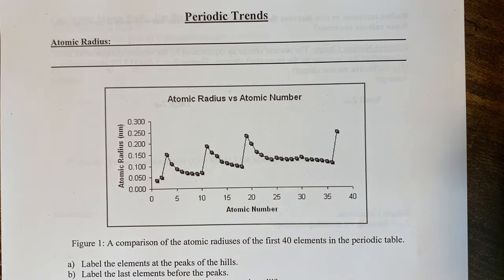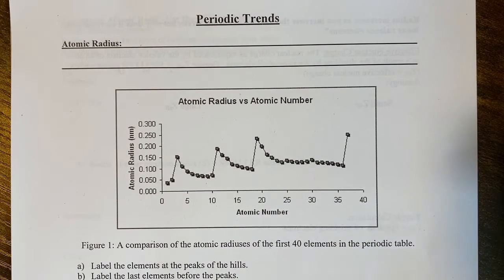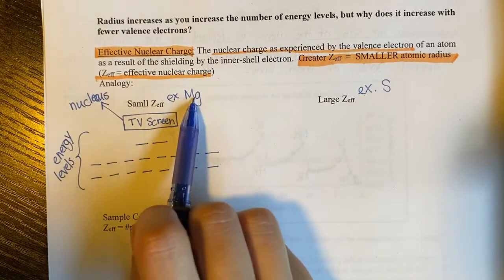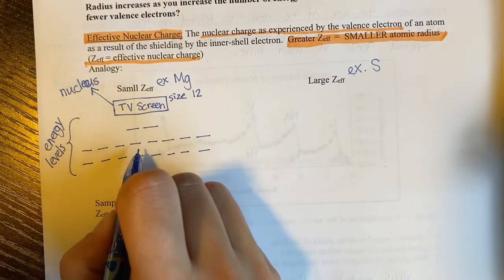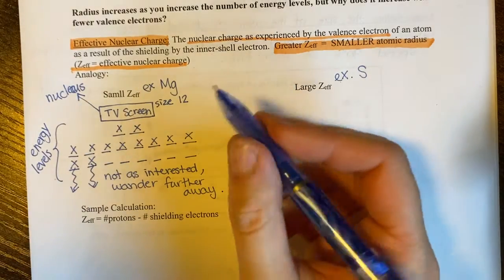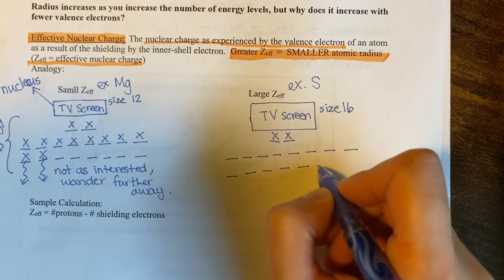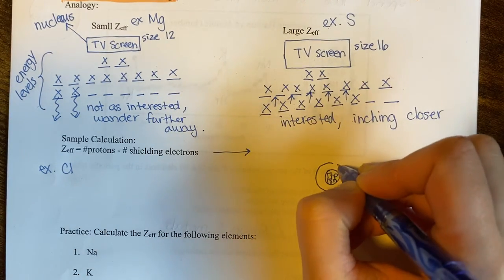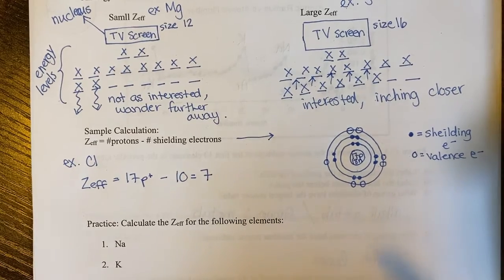Periodic Trends - Atomic Radius